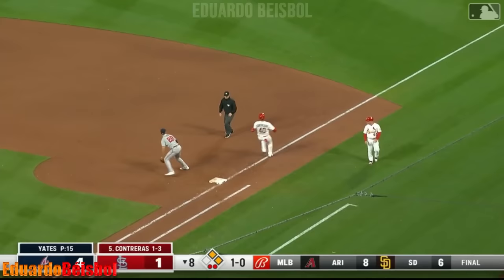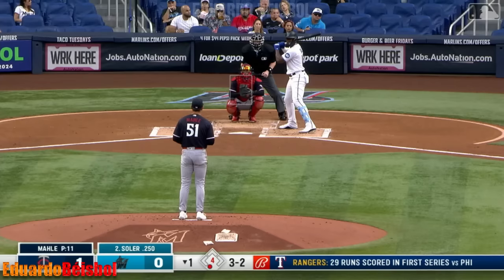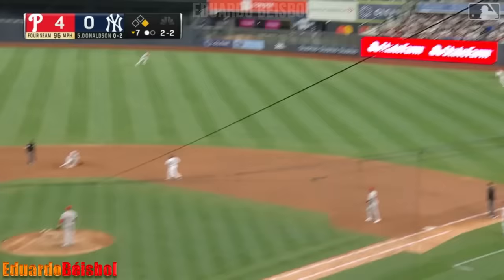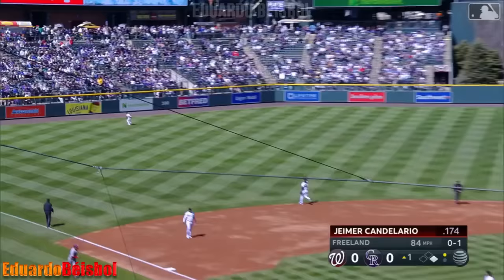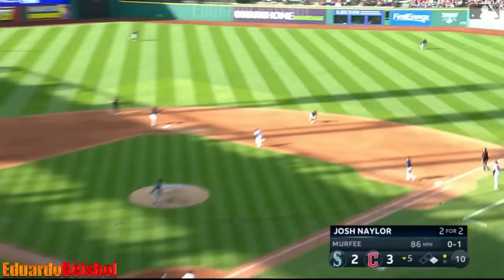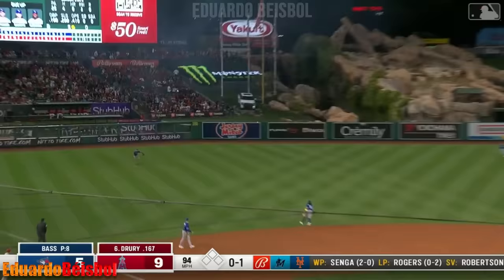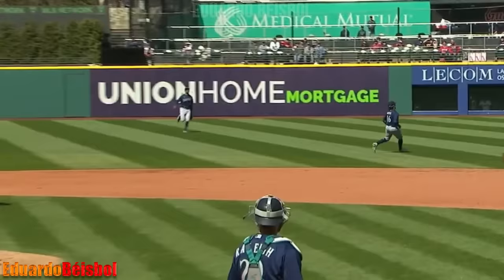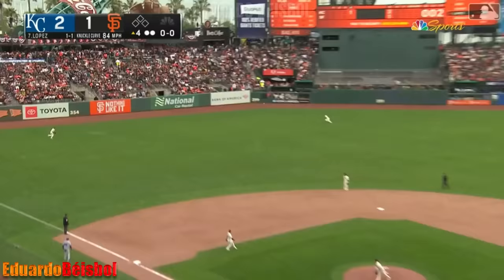MLB | Top Plays Part 2 | 2023 Highlights